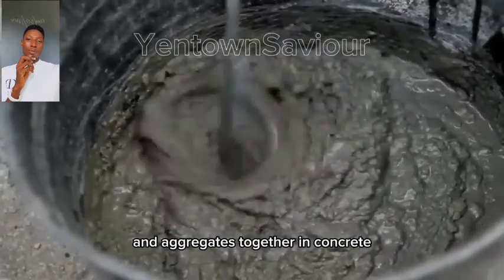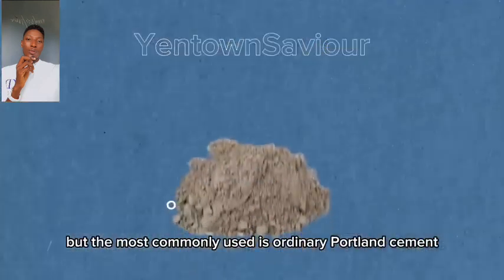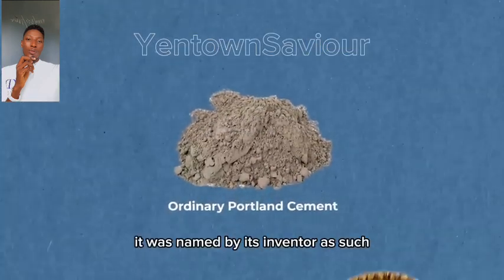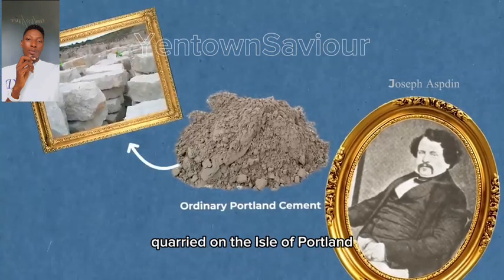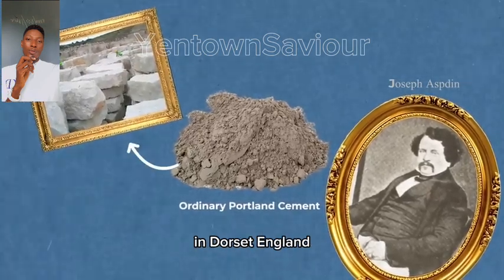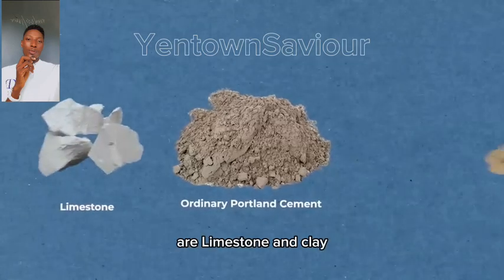How CEMENT is made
CEMENT PRODUCTION PROCESS EXPLAINED